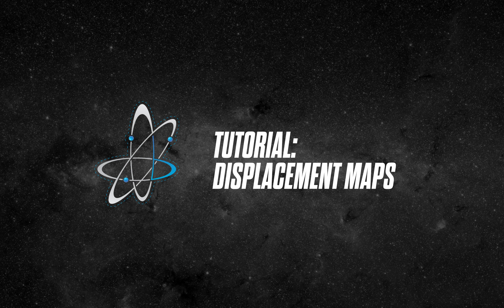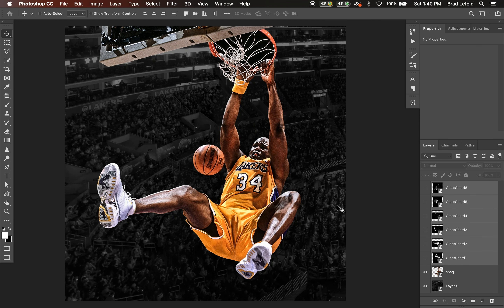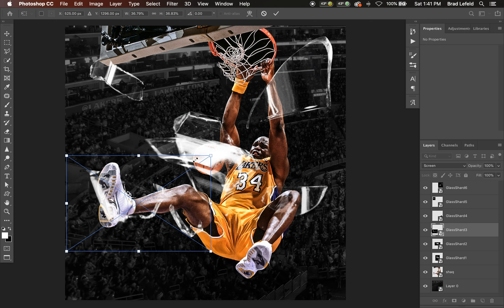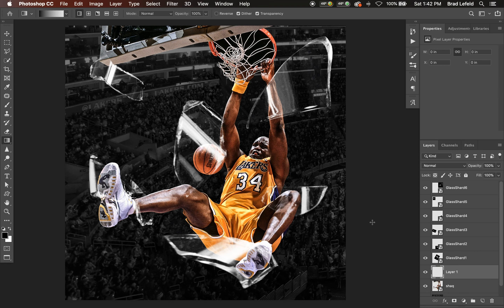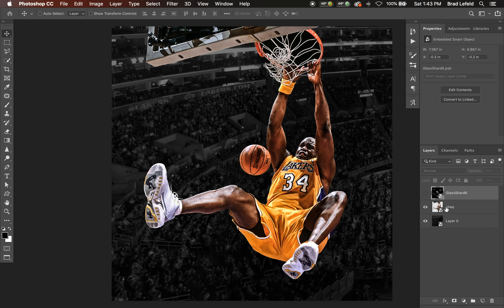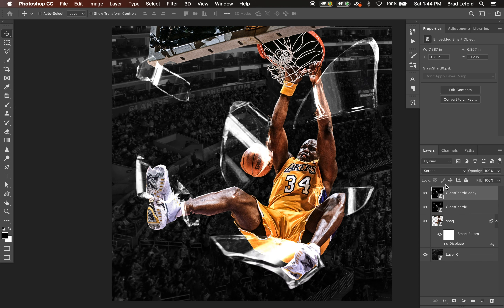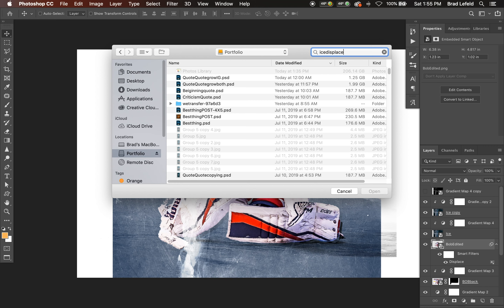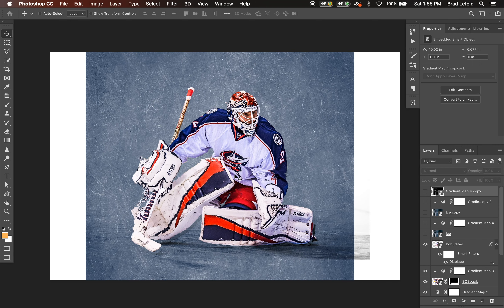How to use Displacement Maps in Photoshop: Broken Glass, Ice, and Lighting Effects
In this tutorial I breakdown how I use the displacement maps filter in Adobe Photoshop to create dynamic, broken glass, icy, and lighting effects for my designs. This tool is easy to use once you get the hang of it and its fun to play around with it to improve the diversity of your Photoshop skills.

Here is a link to the glitch images I used in this tutorial. Test out the displacement map feature for yourself and tag @bradleyjackdesign in your posts so I can see what you create!

Drop tutorial suggestions in the comments below!